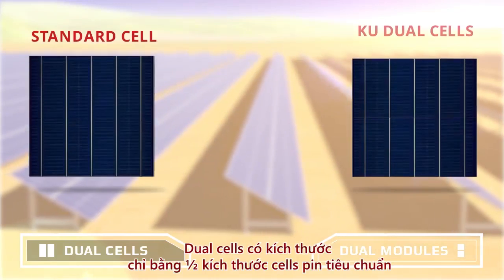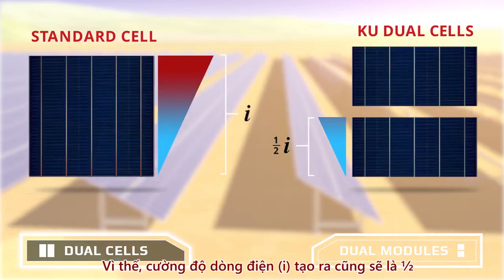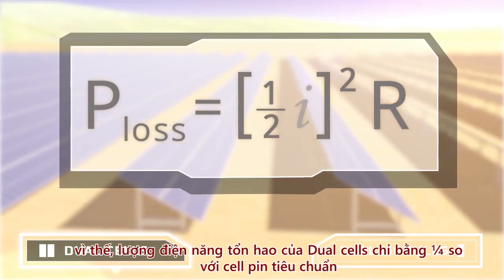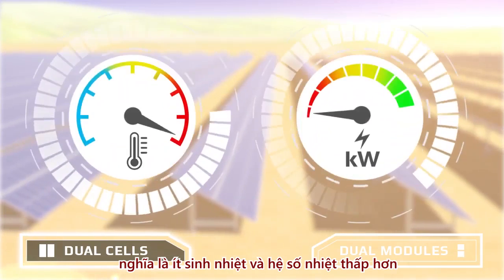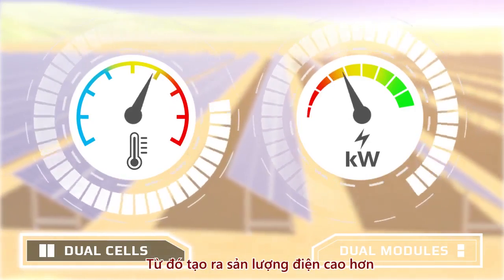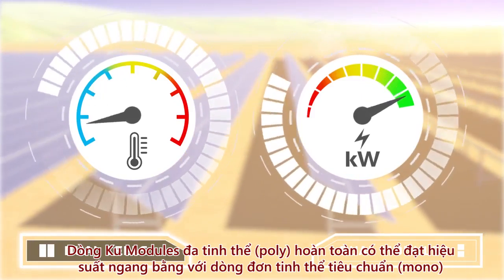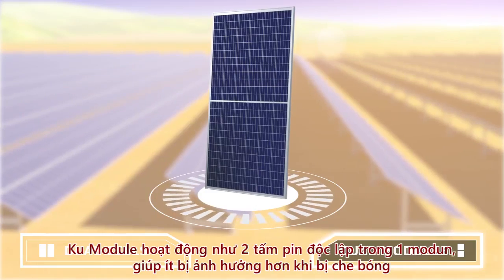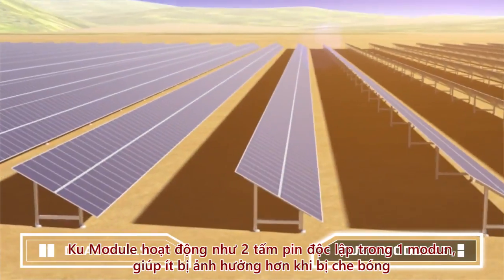PIN MẶT TRỜI CANADIAN SOLAR PANELS - Mesolar.vn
Tấm pin năng lượng mặt trời dòng KU là một sản phẩm đến từ thương hiệu top 3 toàn cầu – Canadian Solar. Tấm pin năng lượng mặt trời này được tạo nên từ những chất liệu bán dẫn cao cấp nhất, bên cạnh đó còn được tích hợp nhiều công nghệ tối tân như Half-cut cells, Black Silicon, PERC, 9 Busbars… Đặc biệt với công nghệ chia đôi tấm pin, tấm pin dòng KU hoạt động như hai tấm pin độc lập trong cùng một modun, giúp giảm mạnh tác động từ việc che bóng, đây là yếu tố quan trọng giúp chủ đầu tư có thể chủ động rút ngắn khoảng cách giữa các dãy pin, giảm chi phí các thiết bị ngoại vi như cáp điện, khung giàn và diện tích lắp đặt.
Công ty TNHH Điện Mặt Trời Mesolar - Tự hào là Đối tác ủy quyền của Canadian Solar tại Việt Nam.
🏠 CÔNG TY TNHH ĐIỆN MẶT TRỜI MESOLAR VIỆT NAM
⛳ Địa chỉ: Tầng 2, Toà nhà Chung cư Mini Hoà Bình, Đối Diện trường cấp 2 Hải Bối, Đông Anh, Hà Nội
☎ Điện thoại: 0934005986